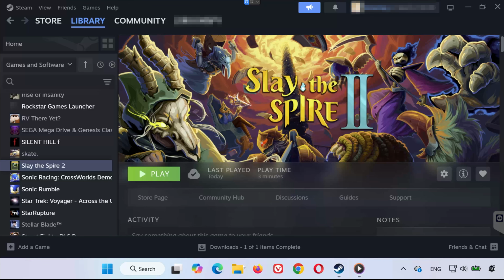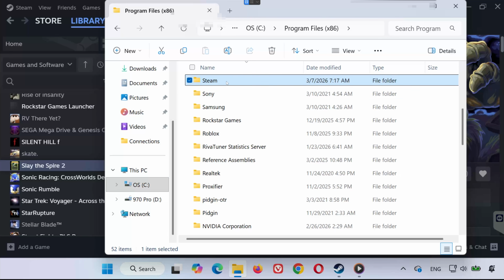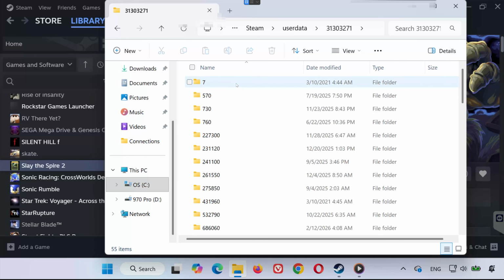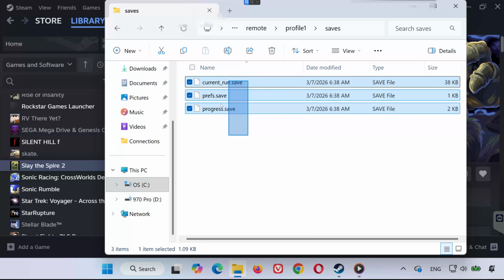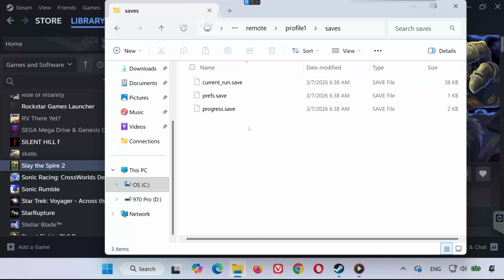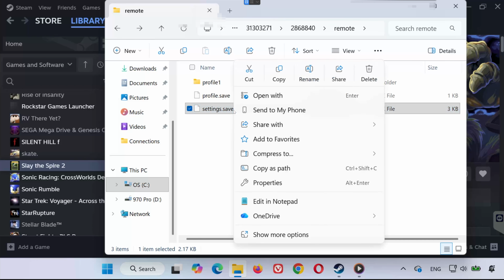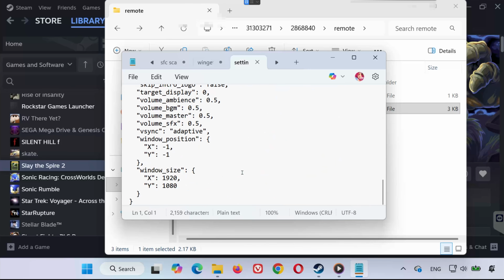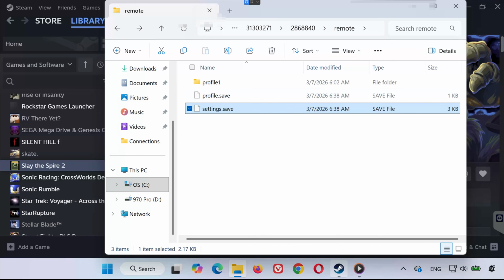Slay the Spire 2 Save Game Files/Config File Location On PC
In this quick tutorial, I’ll show you exactly where to find your save game files and configuration file for Slay the Spire 2 on PC.